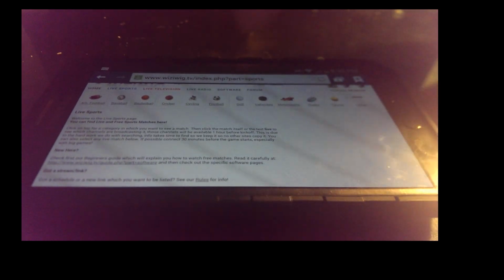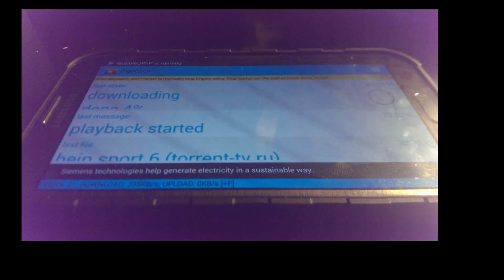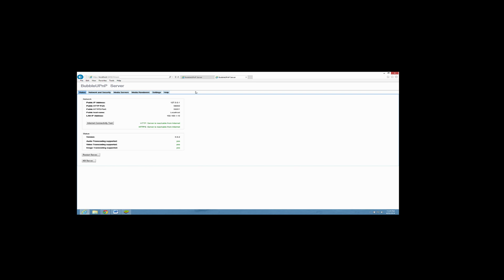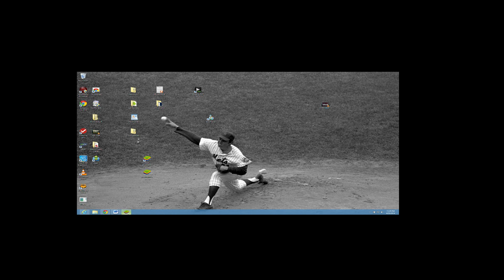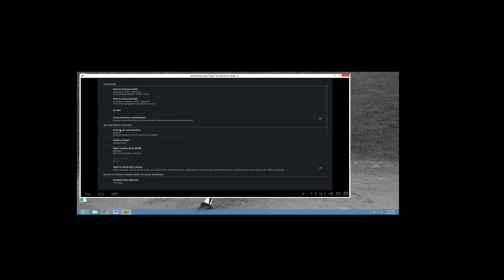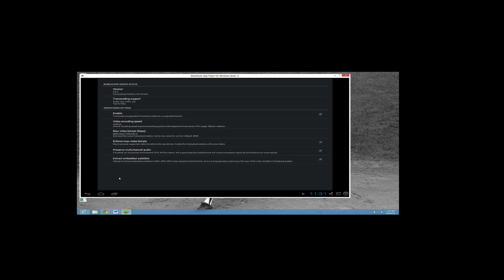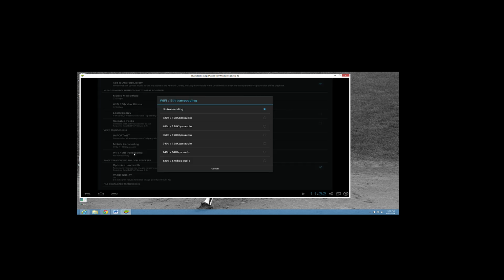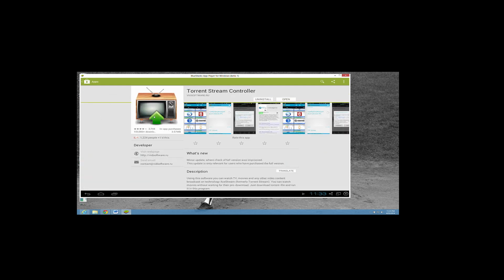Cast Live Sports Stream with Bubbleupnp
This is a how to on casting a Live Sports Stream from Phone to TV using Bubbleupnp over Chromecast with Transcoding capabilities for .asf files.

On Windows Computer - Start BubbleUPnP Windows Server

and find an Ace Stream.  Click on it and Torrent Stream Controller will open, click the start button to open the Ace Stream Engine and start the stream.

Select activity will appear and choose BubbleUPnP and it will automatically Cast to Big TV via Chromecast.

What's Needed

Step 1.  Download and Install BubbleUPnP Windows Server on a computer.

I needed to change my Public Host name from Default to Localhost to get internet connectivity.

Step 2.  Open port 58050 on your router.

Step 3.  Download and install BubbleUPnP Android on phone from Google Playstore.  Free version has 20 minute maximum for transcoded files.  $4.69 for full version.

Bubbleupnp Settings

Devices - Renderer set on Chromecast and Libraries set on Local Media Server.

Settings...Chromecast. Transcoding - Check box

Settings...Networks and settings - Various Settings regarding bitrate and transcoding speeds.

Step 4.  Download Torrent Stream Controller from Google Play Store

Step 5.  Download Ace Stream Engine 2.1.7